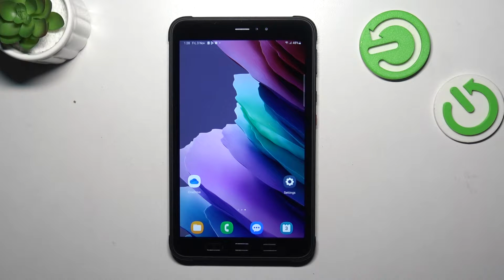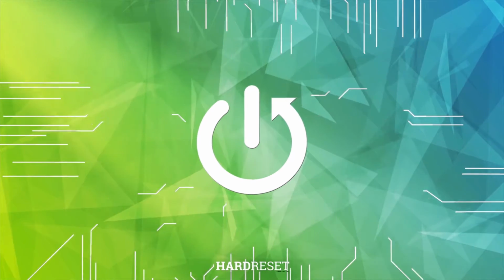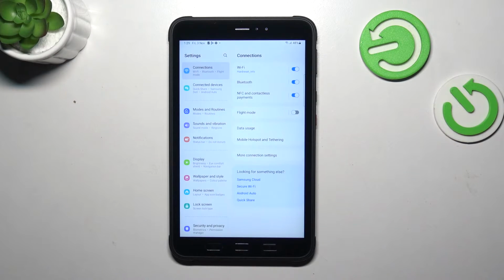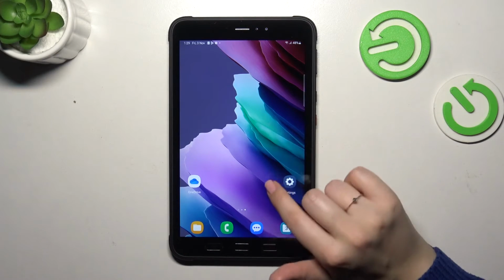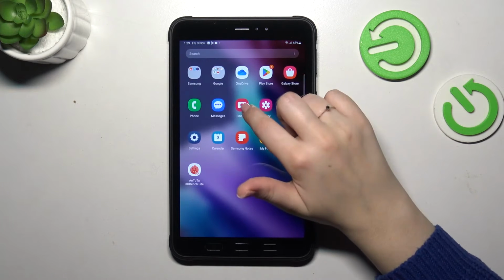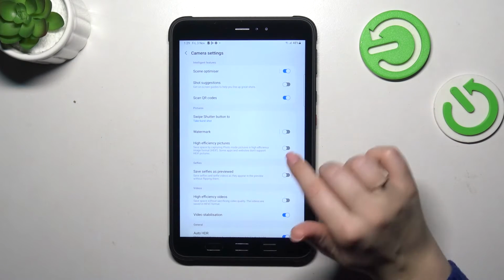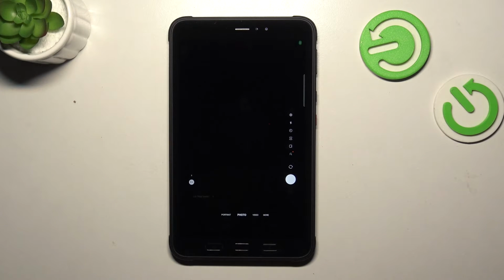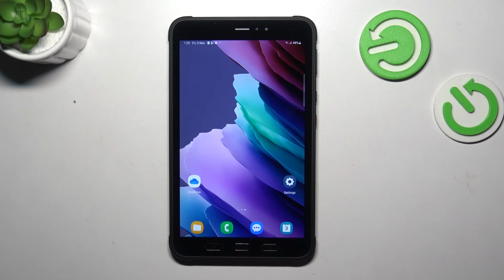How to Reset Camera Settings on SAMSUNG Galaxy Tab Active 3?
Find out more:
This tutorial will guide you through the process of resetting camera settings on your SAMSUNG Galaxy Tab Active 3. Over time, camera settings can become misconfigured or altered, affecting the quality of your photos and videos. We'll show you how to easily reset the camera settings to their default values, ensuring that you can capture the best images and videos with your tablet's camera. By the end of this tutorial, you'll have the knowledge to restore your camera settings for optimal performance.

Why is it important to know how to reset camera settings on my Galaxy Tab Active 3?
How can I access the camera settings on my Samsung tablet?
What are some common signs that indicate my camera settings may need a reset?
Can I selectively reset specific camera settings, or is it an all-or-nothing process?
Will resetting the camera settings delete my existing photos and videos?